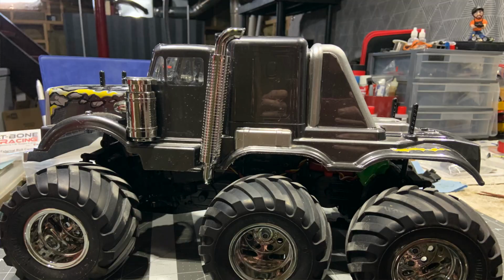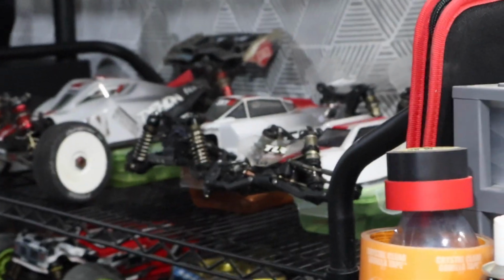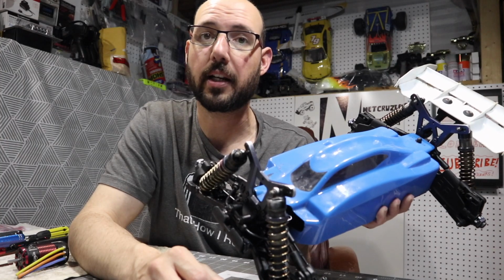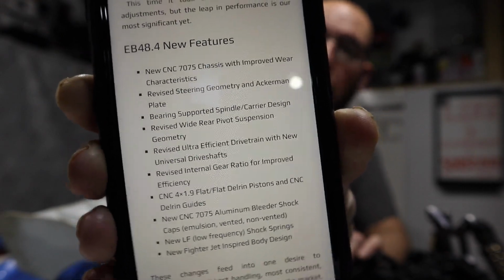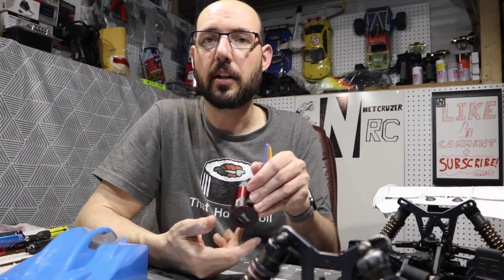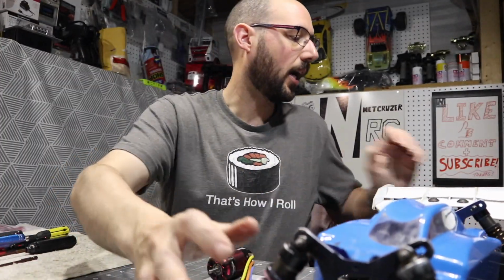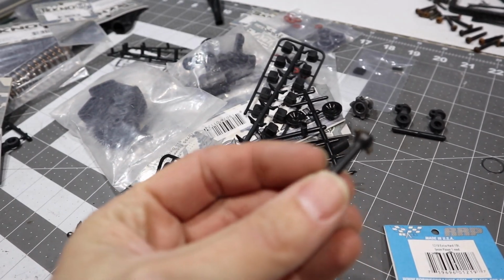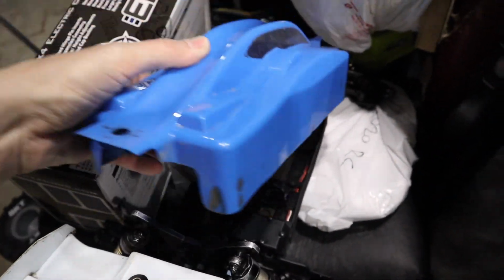Tekno EB48 and A RACE TEAM ANNOUNCEMENT! - Netcruzer RC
I got a used Tekno EB48 8th scale race buggy! This is a Tekno EB48.3 but does it have Tekno EB48.4 parts, and what about Tekno RC EB48 2.0? Used Tekno RC haul, and a Race Team Announcement:

Camera I used to make this video:
Canon M6 mirrorless camera: USA UK CANADA